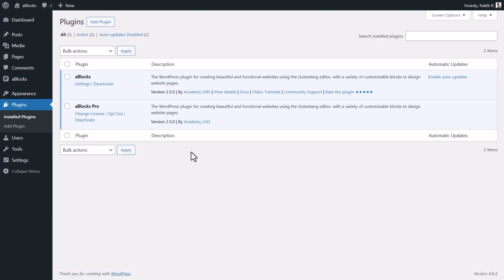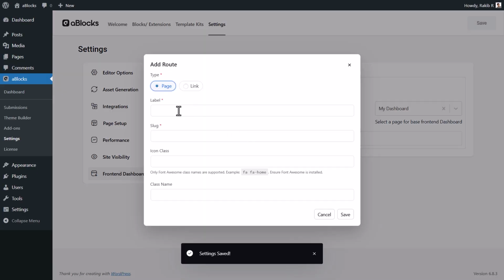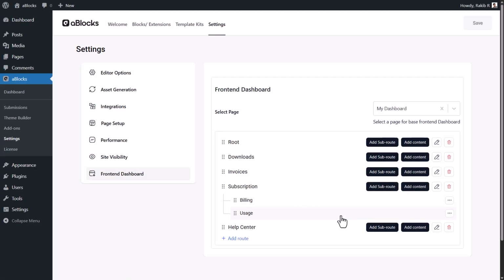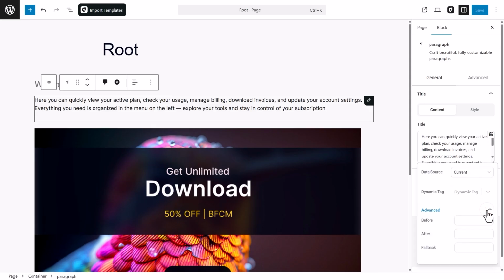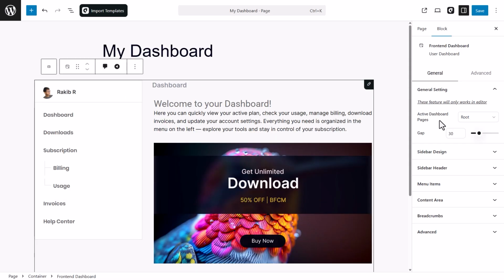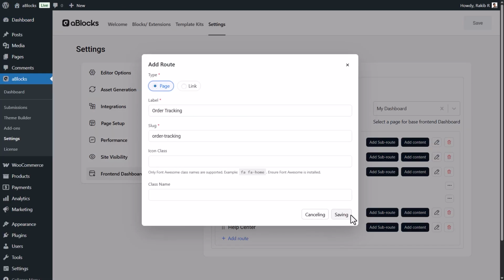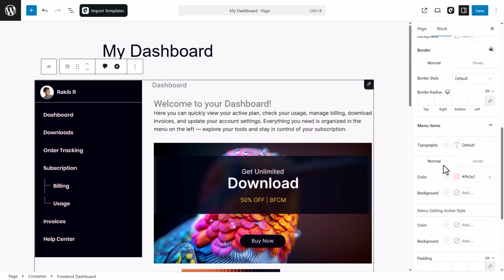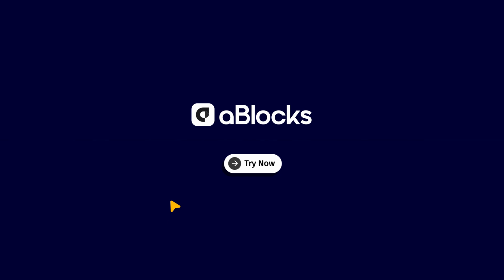Frontend Dashboard for WordPress Gutenberg | aBlocks – Build Dynamic, Fully Customizable Dashboards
Transform your WordPress site with aBlocks Frontend Dashboard! This complete tutorial shows you how to create a clean, organized, and fully dynamic dashboard using aBlocks and Gutenberg. Learn how to:

Add and customize Frontend Dashboard blocks effortlessly
Create multiple routes, sub-routes, and reorder them with drag-and-drop
Add dynamic WooCommerce products and order tracking to your dashboard
Customize headers, sidebars, typography, menu colors, and more
Add dynamic or static content with full design flexibility
Build user-friendly, visually appealing dashboards for your customers

Whether you’re a WordPress beginner or an advanced developer, this tutorial empowers you to design intuitive, interactive, and professional dashboards with complete control. Watch now and implement your own dynamic frontend dashboard using aBlocks!